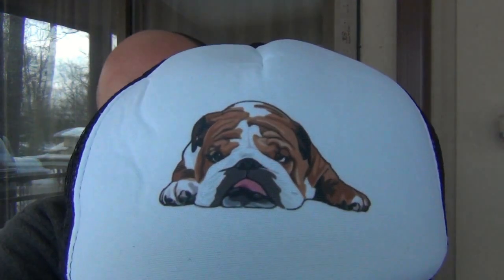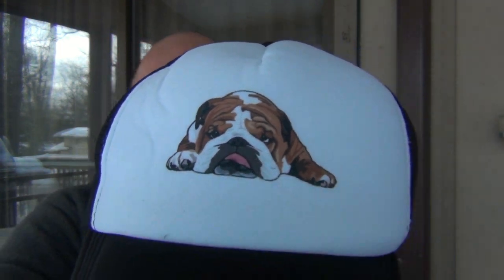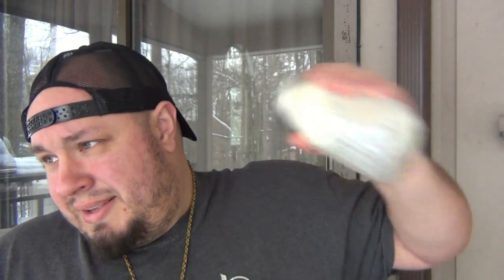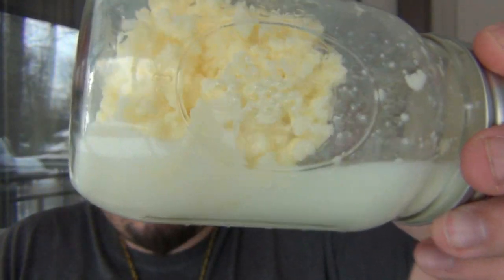How To Make Homemade Butter Without Special Tools (Fun Project For Parents & Kids)